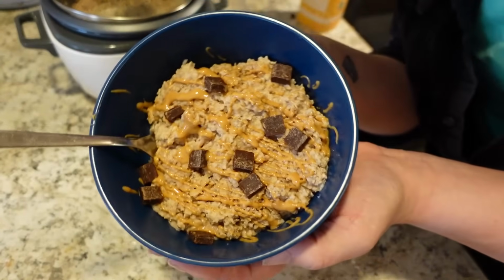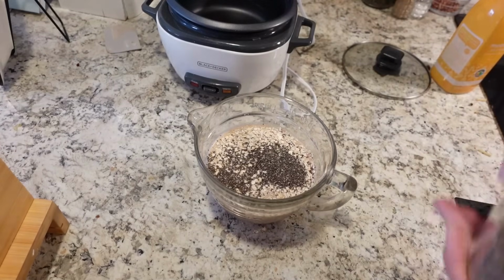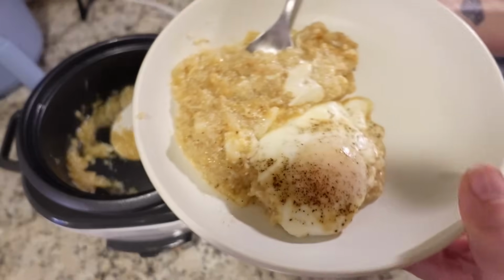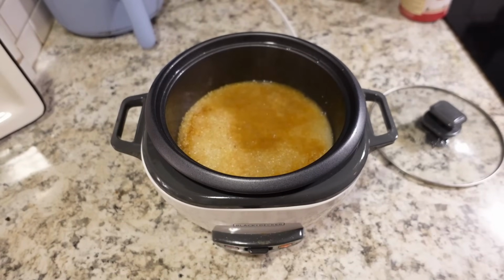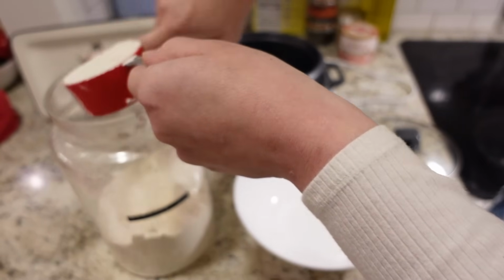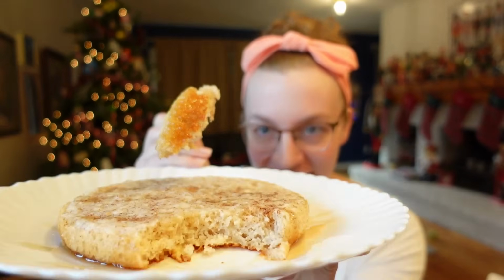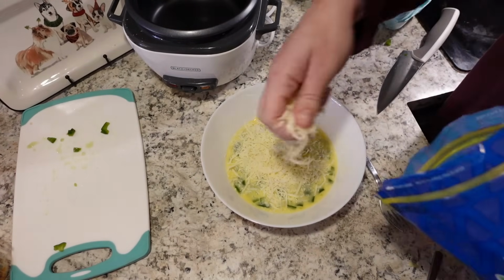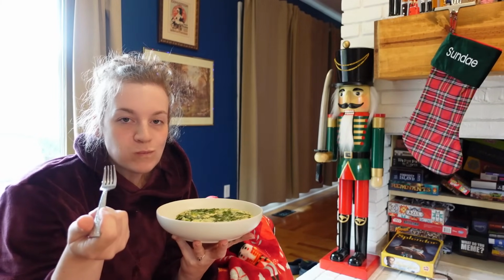RICE COOKER MEALS! 4 BREAKFAST RECIPES USING ONLY A RICE COOKER!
Back at it with my favorite appliance; the rice cooker! Today I have 4 recipes to share. These rice cooker breakfasts have minimal cleanup, quick prep and are super tasty.

... And the frother:

Proportions to remember:
grits: 1 part grits to 4 parts water
oatmeal: 1 part oats, 2 parts liquid
pancake mix: 1 to 1